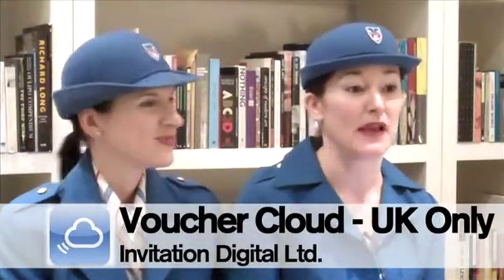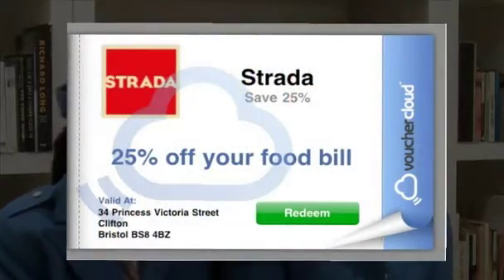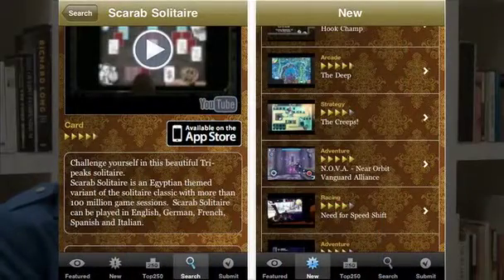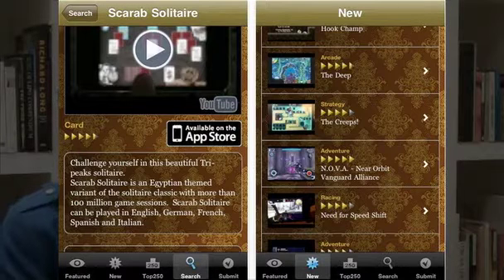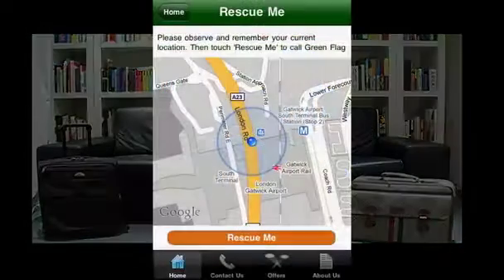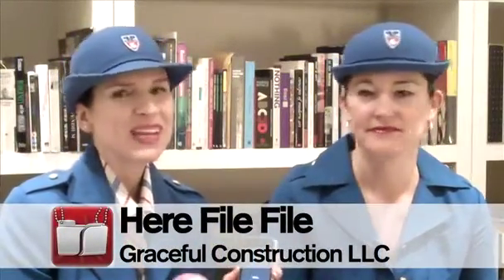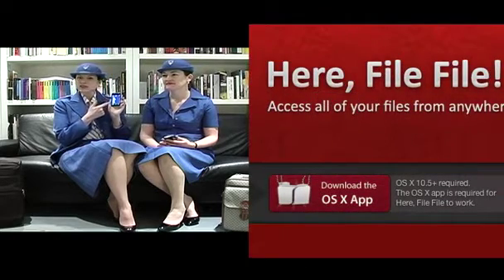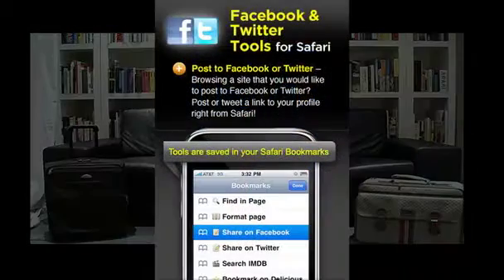28: GreenFlag rescue, Here FIle File, Web Toolbox, Voucher cloud...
This week these high flying gals take you through some great apps.  There are some laughs, some apps and of course, those hats~

Welcome to *Sarah*, the new app girl who is on the case with finding you the best apps there are!! To start with she brings you GreenFlag Rescue, which she got as soon as she got her iPhone to help her get out of a break down situation!